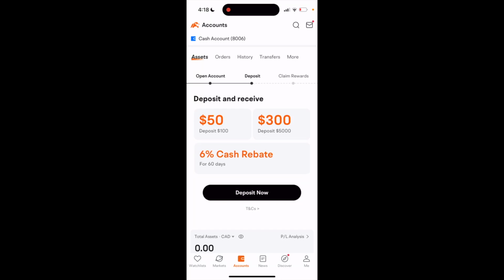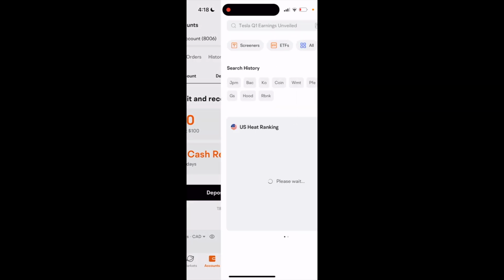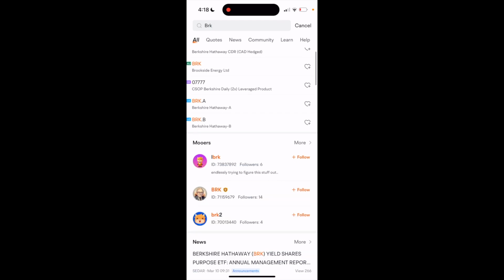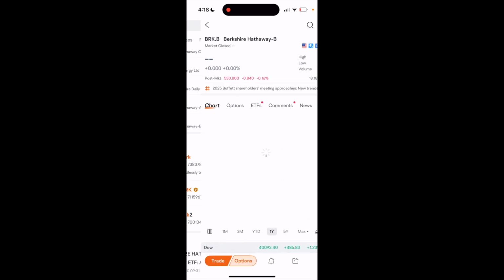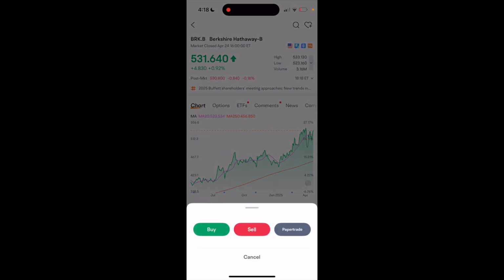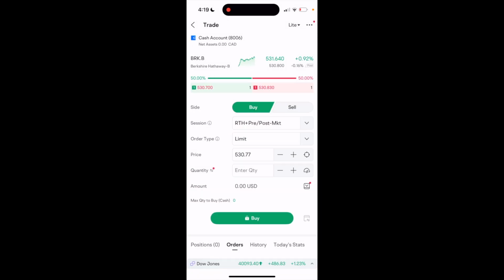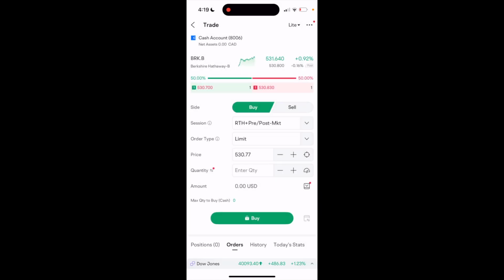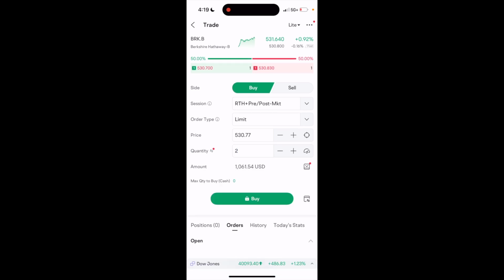How To Buy Berkshire Hathaway Stock (BRK.B) On Moomoo | Step By Step Guide - Moomoo Tutorial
Want to invest in Warren Buffett’s company? This step-by-step guide shows you exactly how to buy Berkshire Hathaway stock (BRK.B) on the Moomoo app. Learn how to search for the stock, review performance data, and place your trade confidently. Whether you're a beginner or a seasoned investor, this quick tutorial will walk you through buying BRK.B shares on Moomoo with ease.

How to buy Berkshire Hathaway stock on Moomoo, Step-by-step BRK.B stock tutorial Moomoo, Moomoo investing guide for BRK.B, Buy Warren Buffett stock using Moomoo, How to trade BRK.B shares on Moomoo